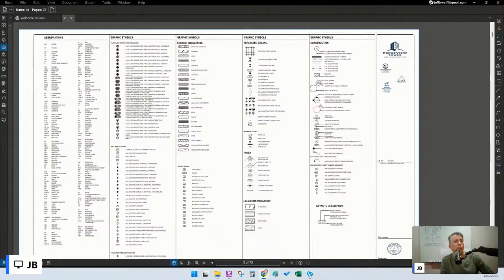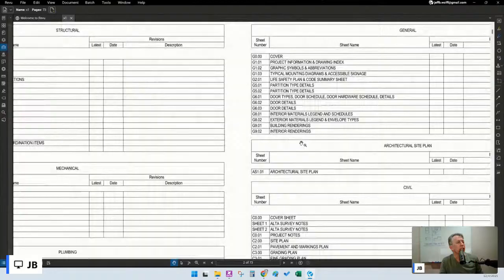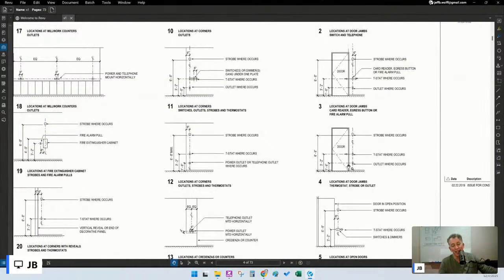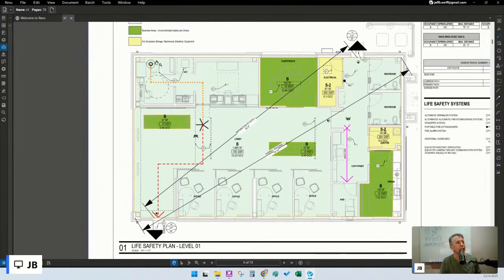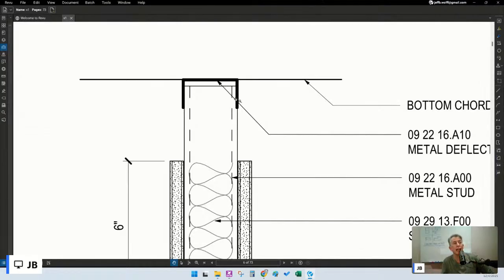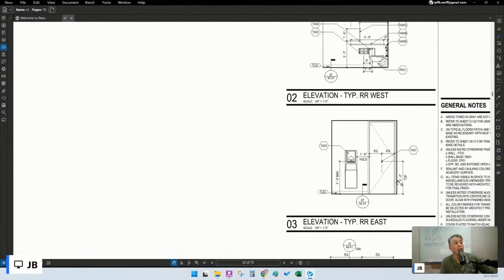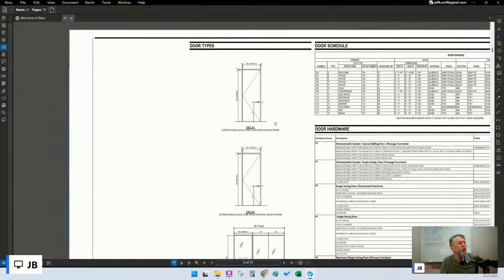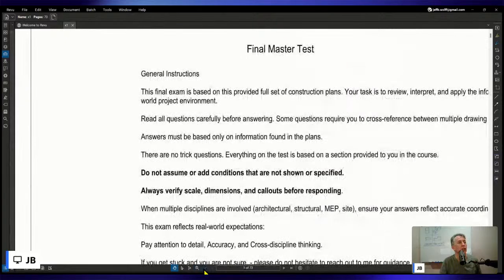Blueprint Review 12/4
“From foundations to full plan reading - everything you need to read blueprints with confidence.”